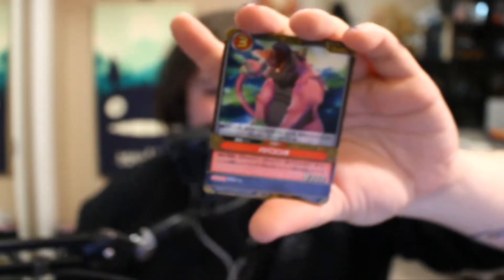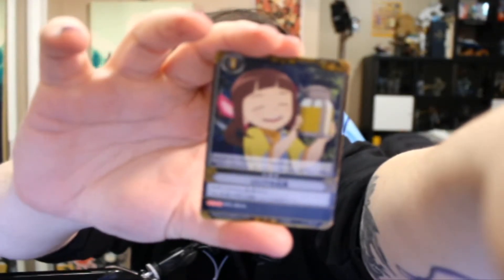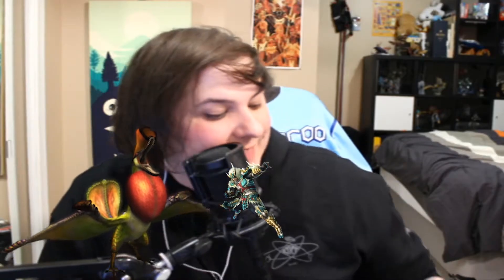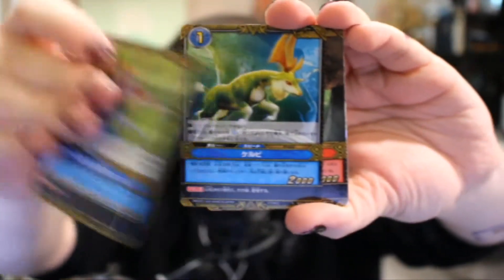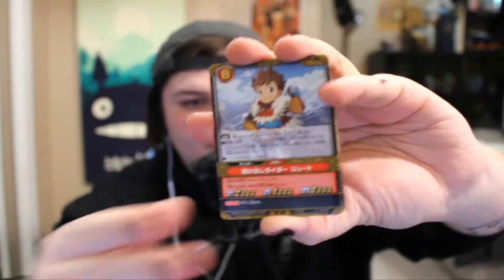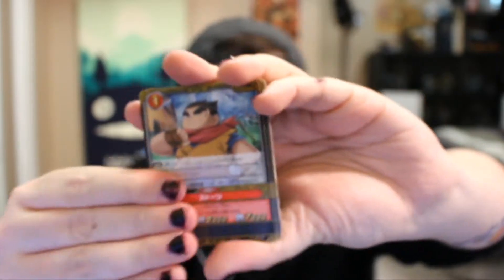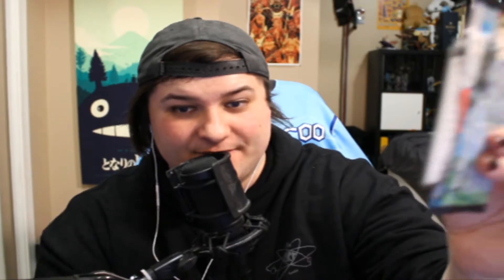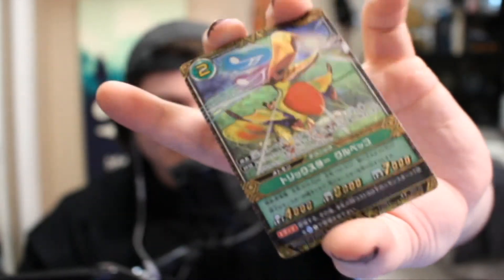MONSTER HUNTER TCG?! Opening a Box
With all the pokemon pack opening going around, thought we could have a change of pace with different cards!! Monster Hunter Riders: Ride On is an expansion to the TCG going around Japan. This is the base set and has 49 unique and cool cards perfect for cutting :3c

End Screen music:
Artist Name: Emdasche
Song Name: "Battle! Giratina" (Pokémon Platinum Remix) from 'Swamped'